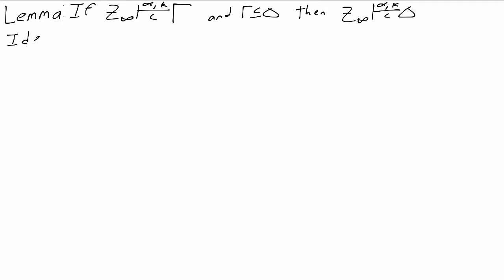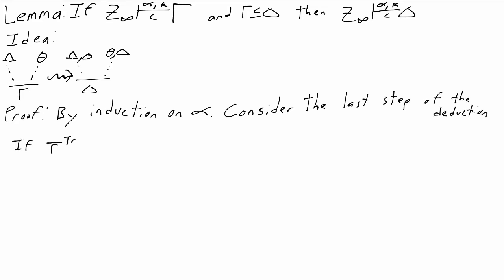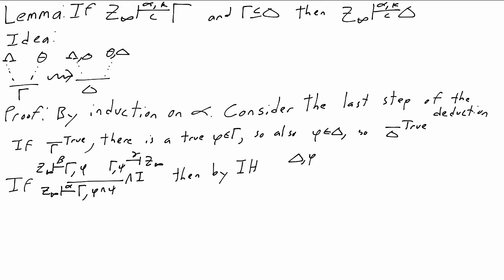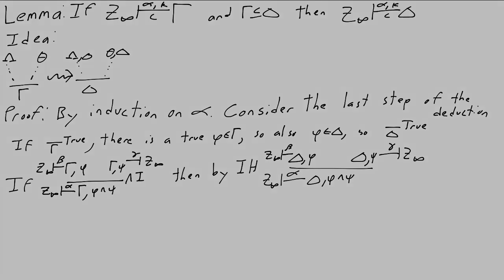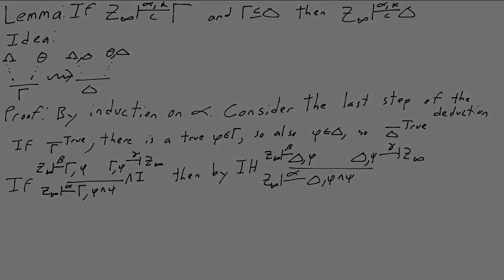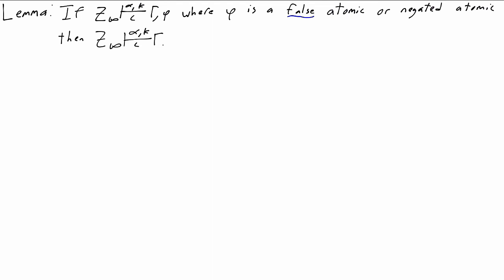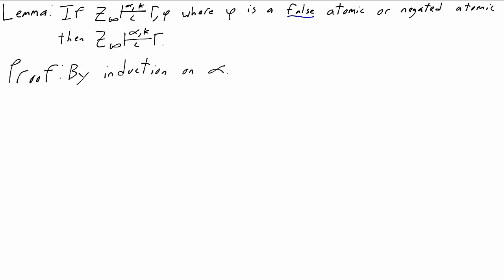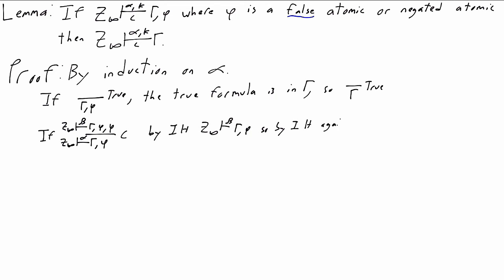III.19, part 1: Cut-elimination - Eliminating Atomic Cuts